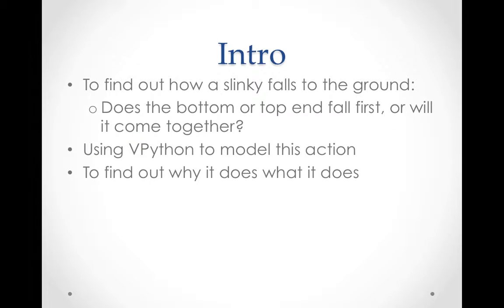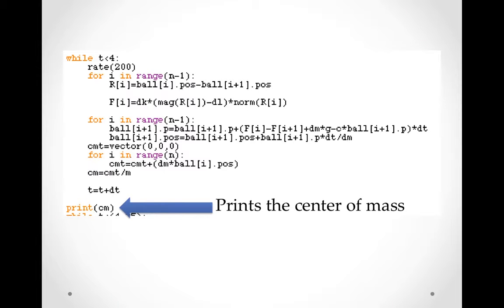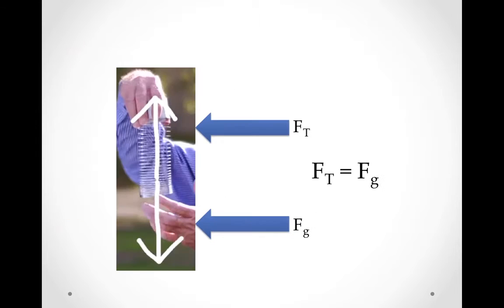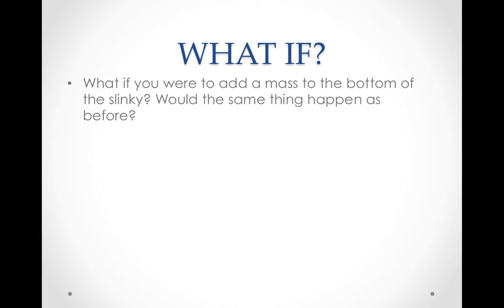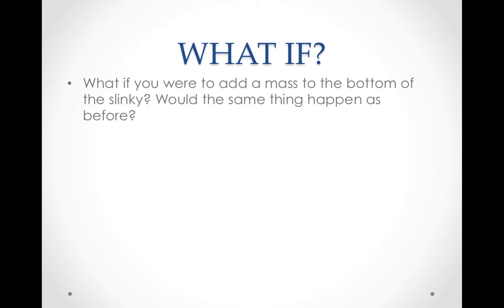PHYS 2211 LAB 5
Apologies on the lack of a voice, I was pretty sick when it was recorded.